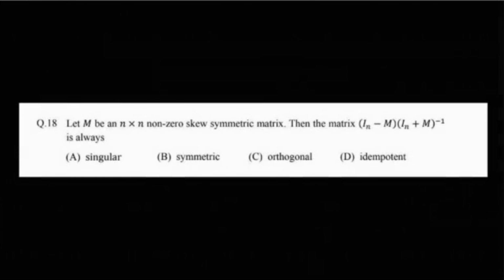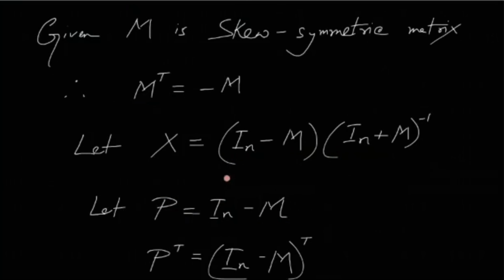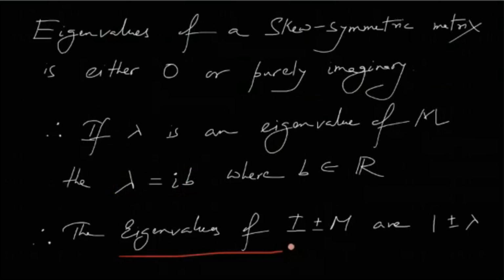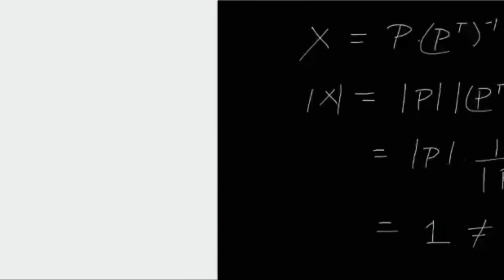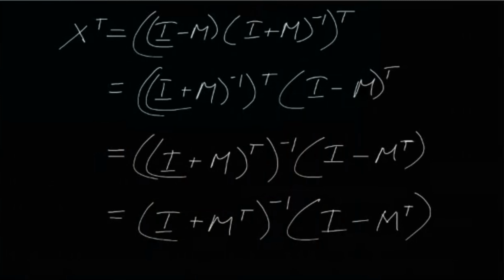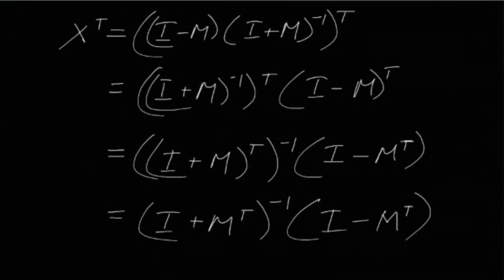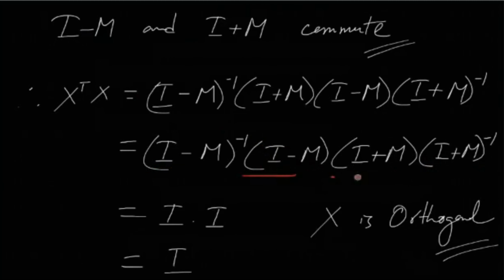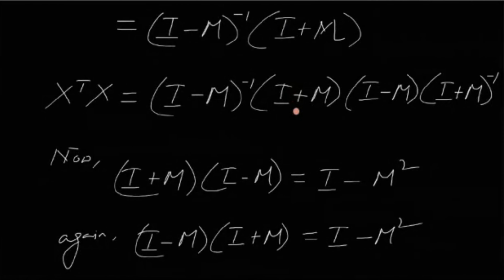IIT JAM MS 2020 Problem 18 Solution | Matrices and Determinants | Cheenta